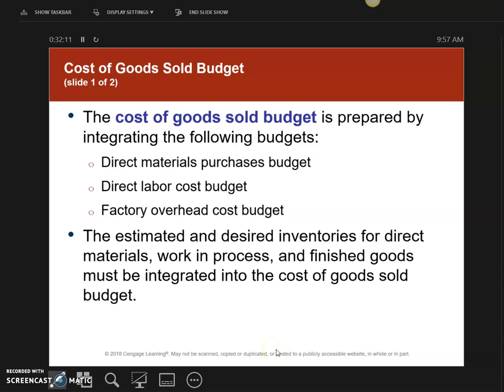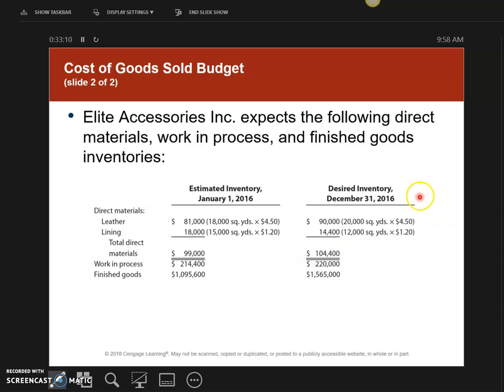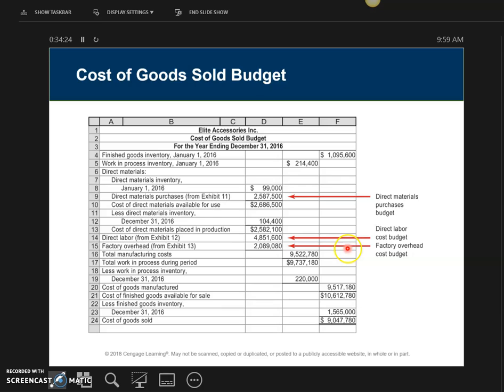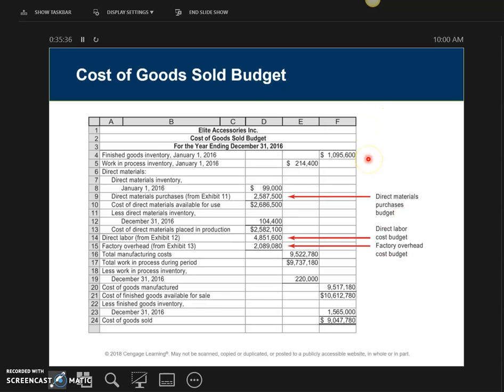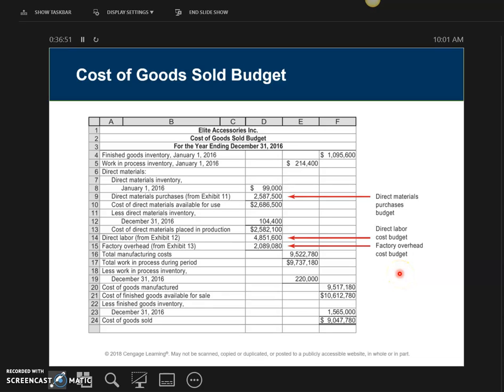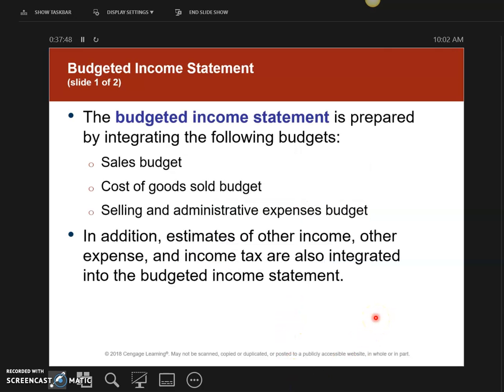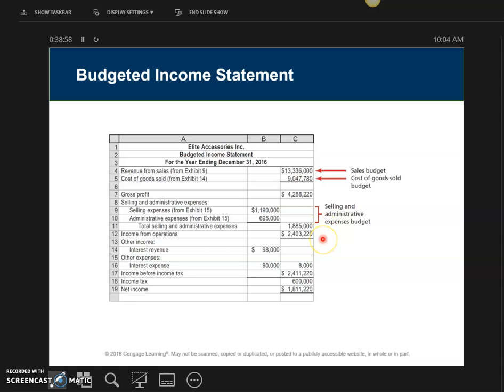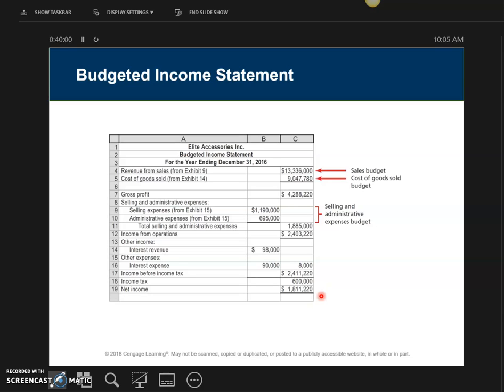Chp 21 Video 3-COGS&Income Statement Budget